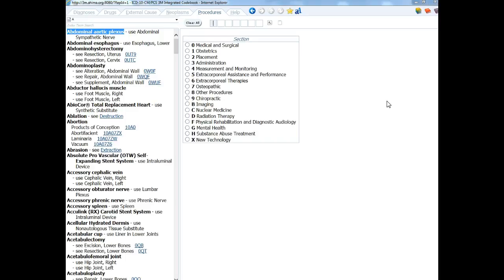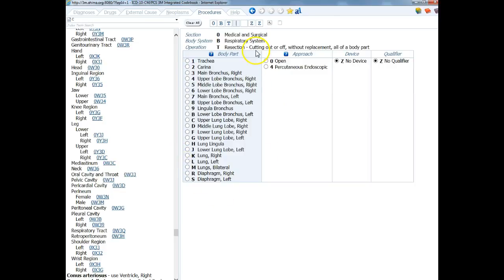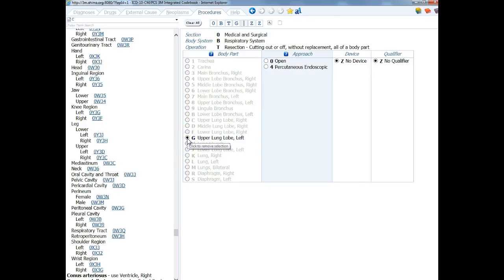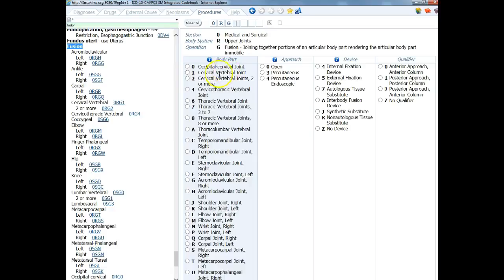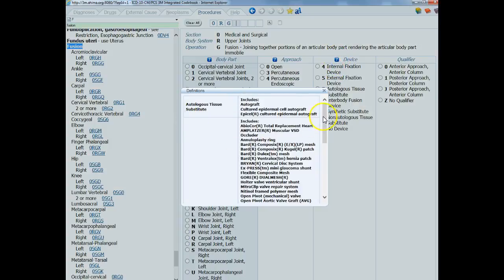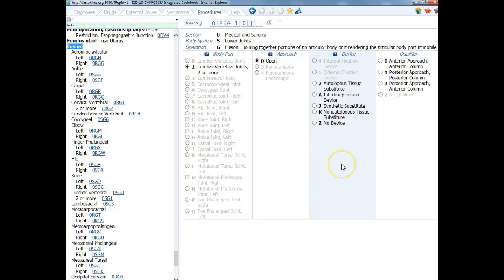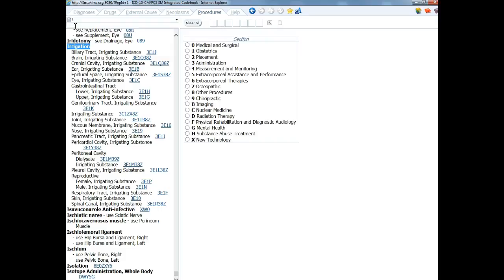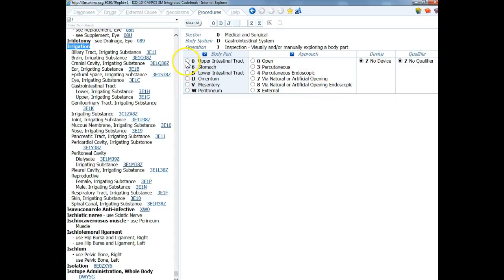HIM 216 CH 6 LEC 9